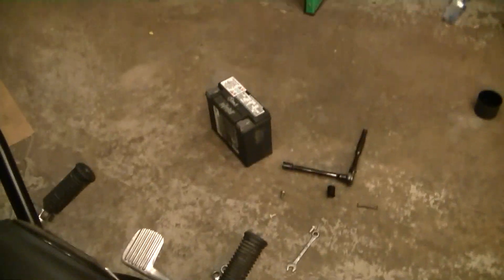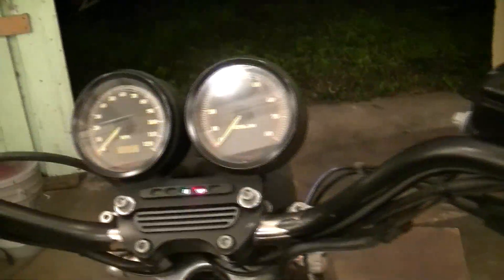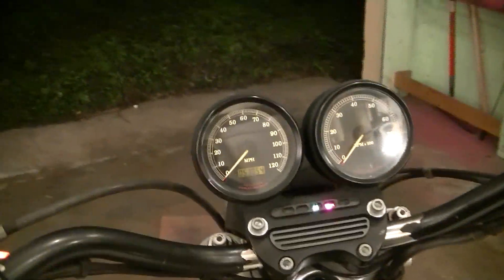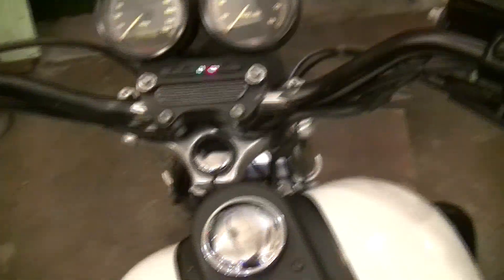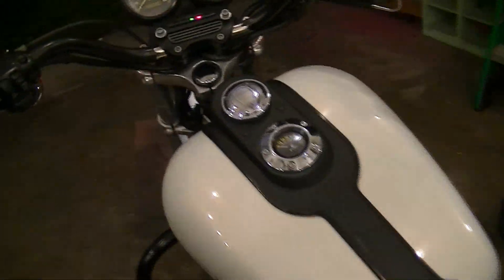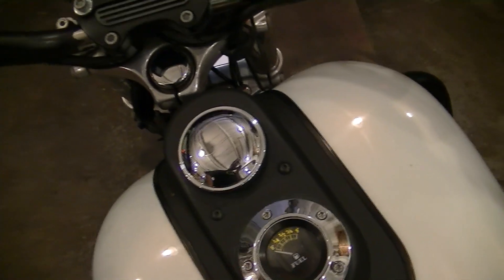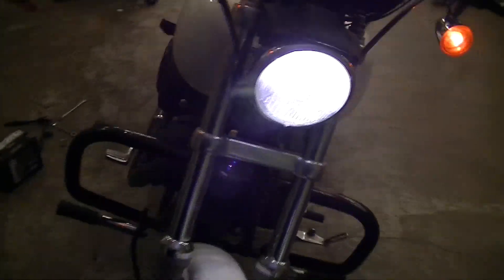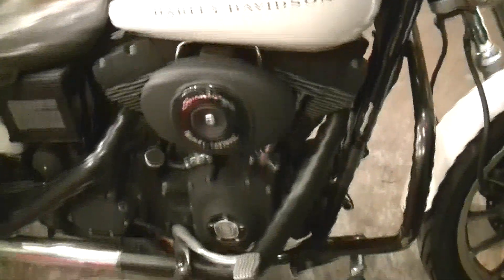Project Start: 2001 Harley-Davidson Super Glide Sport FXDX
Keeb picked up a 2001 FXDX - here's the introductory video!